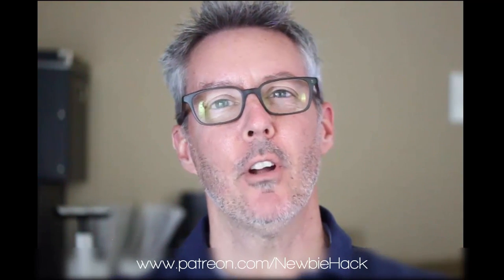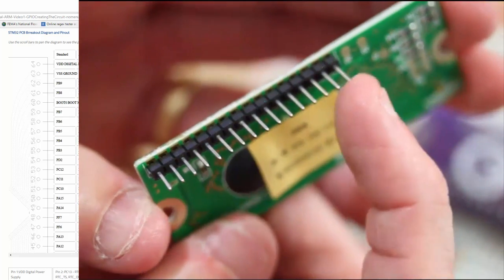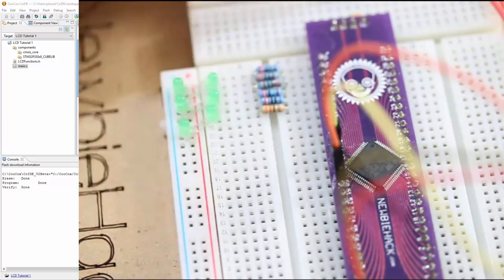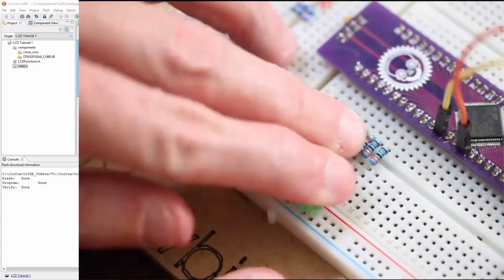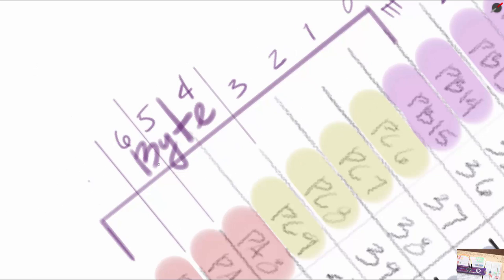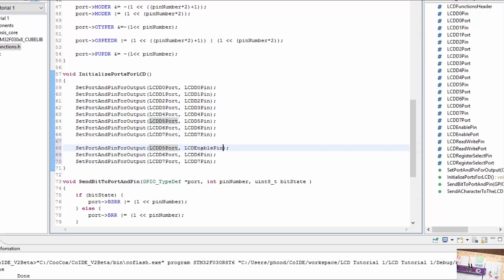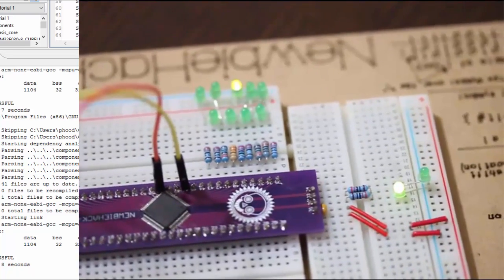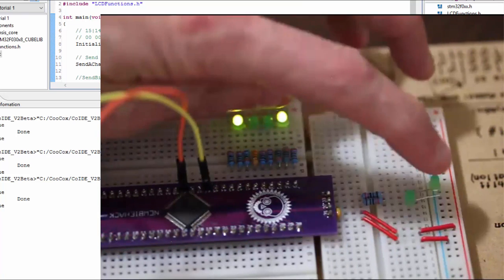24. How to Interface an LCD to an ARM Microcontroller Tutorial - Part 11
Patrick's Tip Jar:
bitcoin:1Gtawd29Sgu5CdvfUnkRg1YBfowCawjFdH
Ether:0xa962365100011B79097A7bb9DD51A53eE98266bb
This is a tutorial series on how to program the ARM Microcontroller and in this sub series, how to interface an LCD.

The ARM Microcontroller circuit is more prepared to receive the LCD to be interfaced.  LEDs area added to represent the Enable Read/Write and Register Select pins. The microcontroller used is an STM32 (STM32f030).

16x2 LCD
20x4 LCD

Equipment that I use to make videos:
3D Mouse to rotate/zoom/move the object (Must have for CAD!!!)

The way I teach is to understand the fundamentals of production, not Arduino style one-off projects.  I urge all Arduino fans that want to develop projects that will be offered to consumers to be production oriented and use the Arduino bare chip to learn how to develop rather than using the Sketch environment and the Arduino boards that contain many passive components that need to be removed during the production development phases.